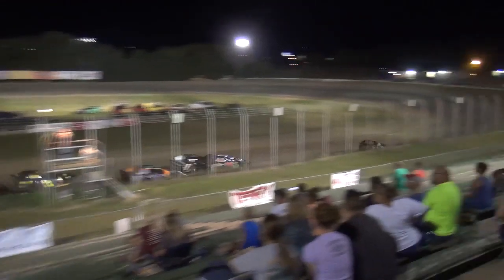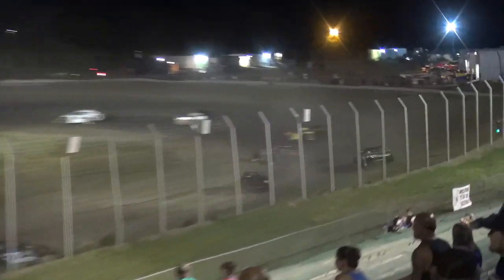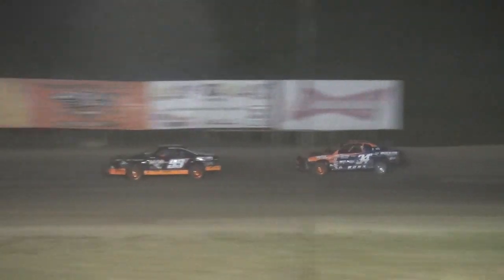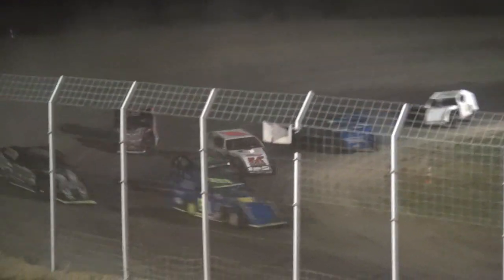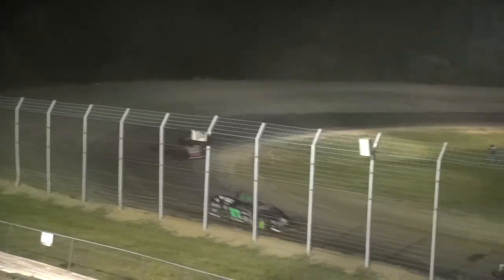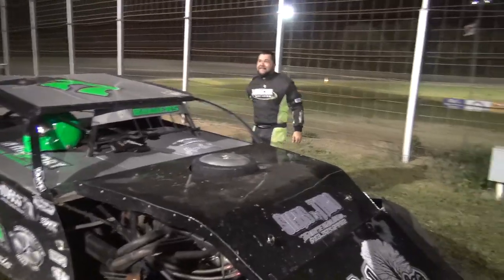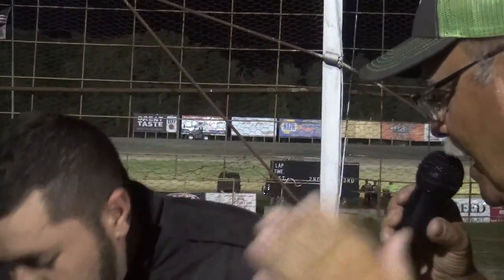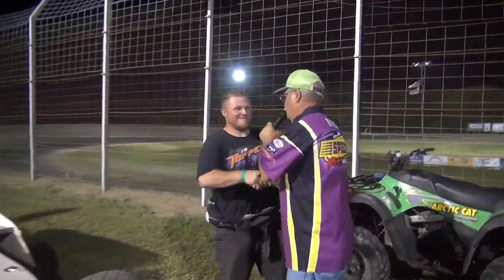US 36 Raceway A&B Mods Stock Cars Mains